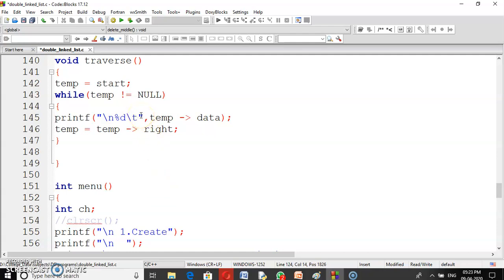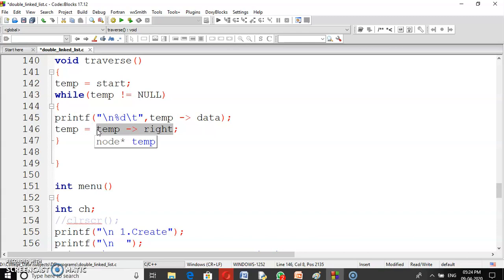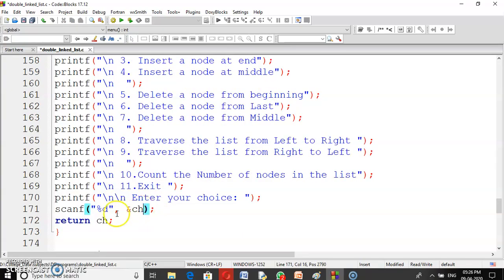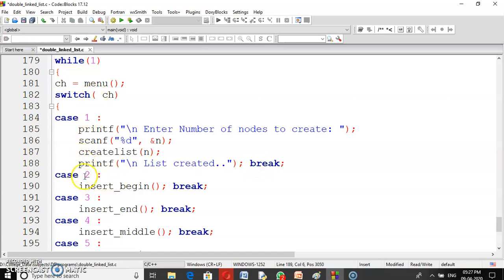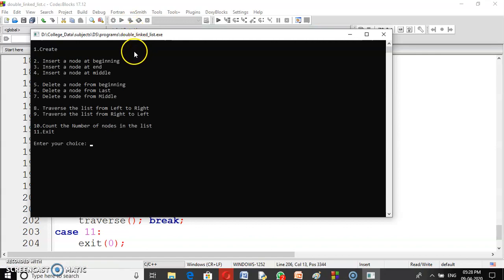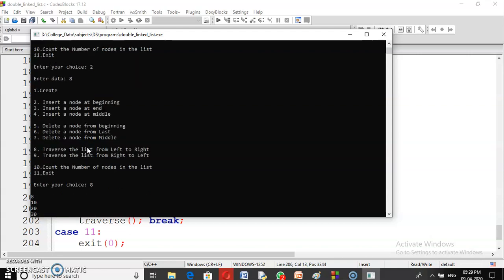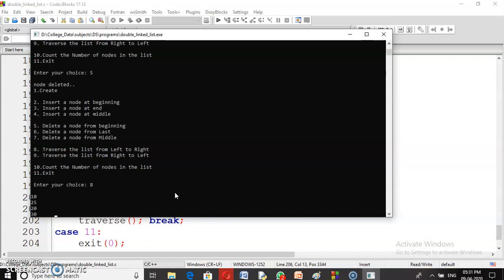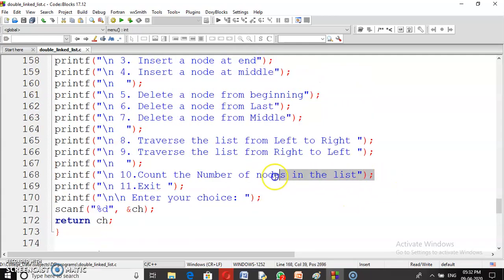Data Structures 8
Linked List Program